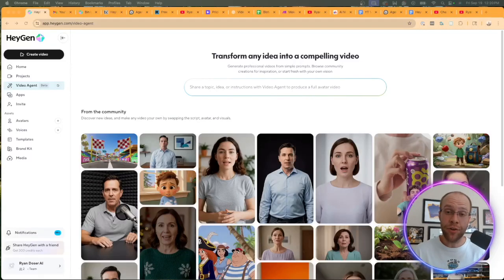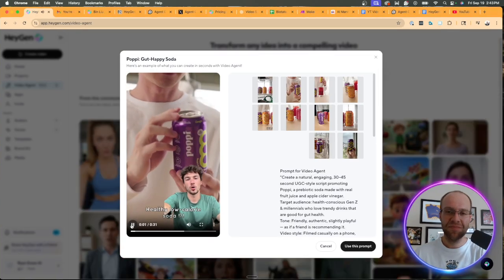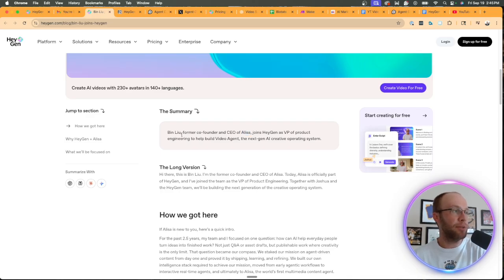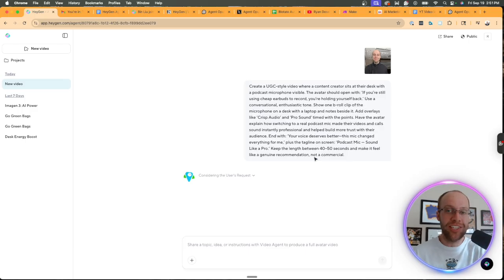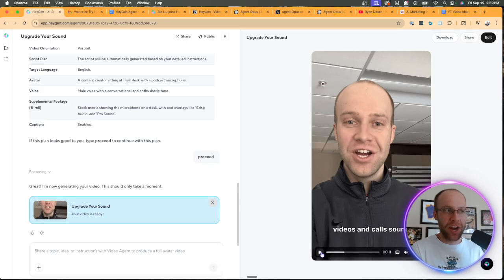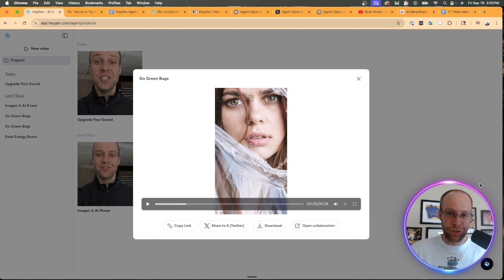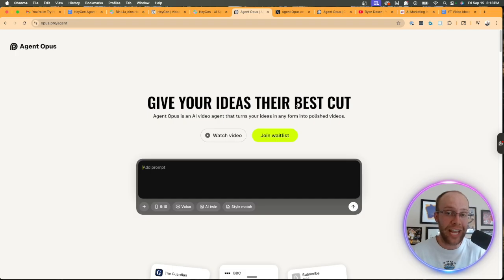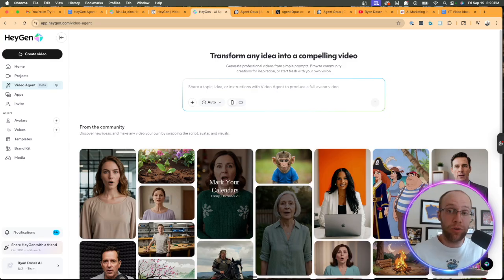HeyGen Agent: Did This AI Avatar Update End UGC Content Creators?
This video explains HeyGen Agent and how this new update from HeyGen is transforming UGC content creation. This is the future of AI avatars!

Time Stamps:
0:00 Intro
0:51 What is HeyGen Agent?
2:34 How to Access HeyGen Agent
4:24 How to Use HeyGen Agent
6:49 My HeyGen AI Video Results & Analysis
8:03 Testing Multiple HeyGen Agent Examples
9:47 Big Limitation: Can't Use Personal AI Avatars
11:08 Agent Opus vs HeyGen Agent
13:19 Final Thoughts